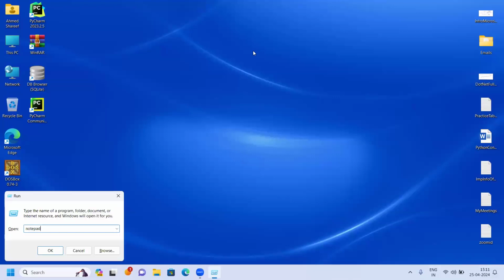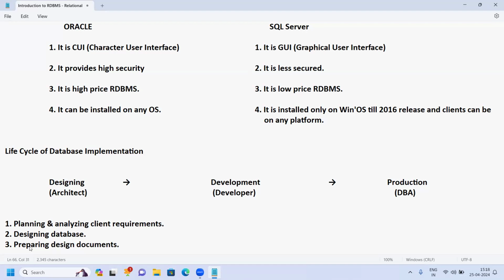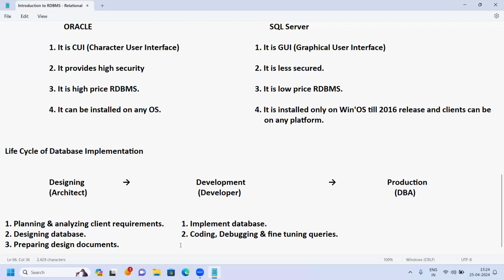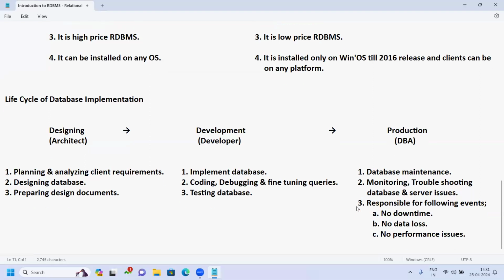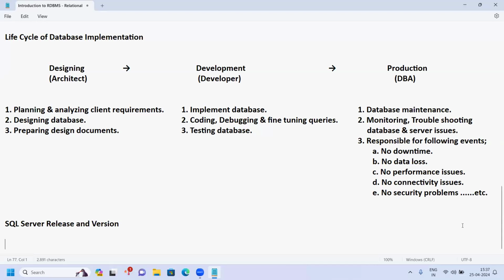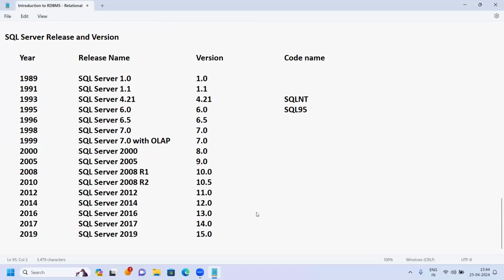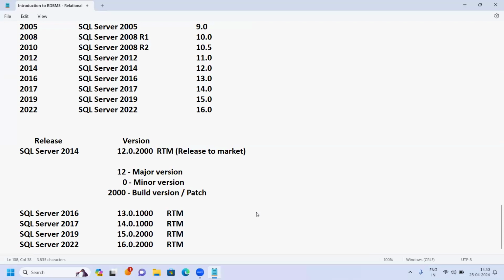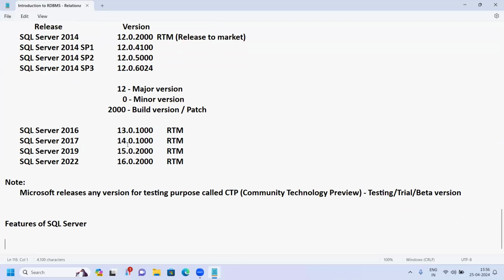SQL SERVER DEVELOPMENT tutorials || Demo - 3 || by Mr. Ahmed Shareef On 25-04-2024 @3PM IST